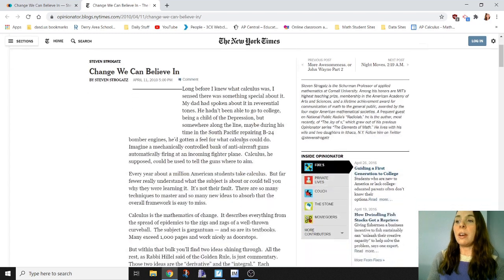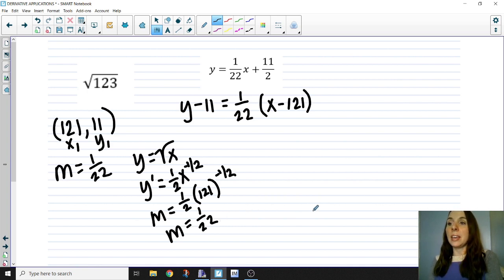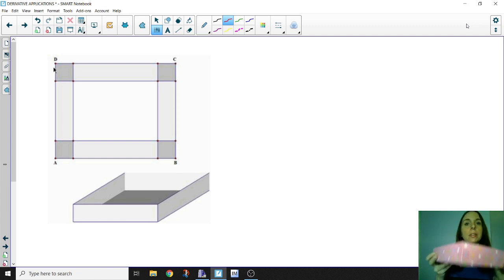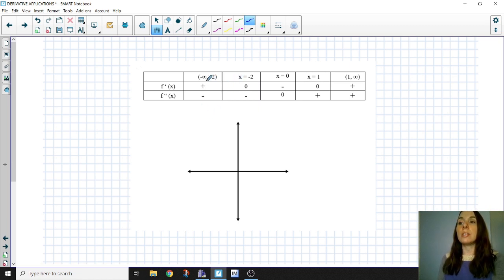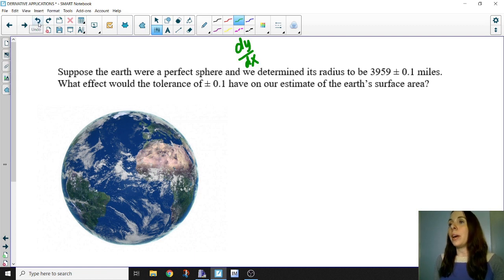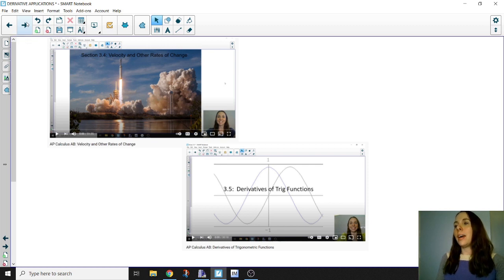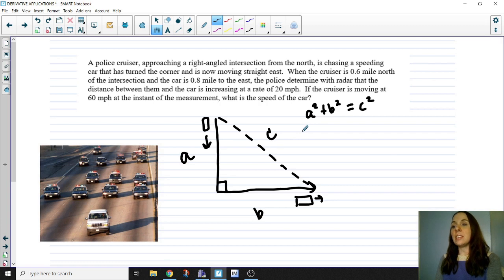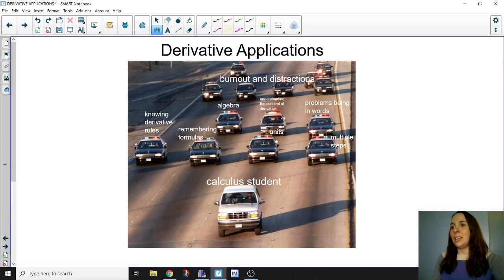Calculuscious Explains It All: DERIVATIVE APPLICATIONS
Intro to applications of derivatives including: linearization, optimization, differentials, and related rates